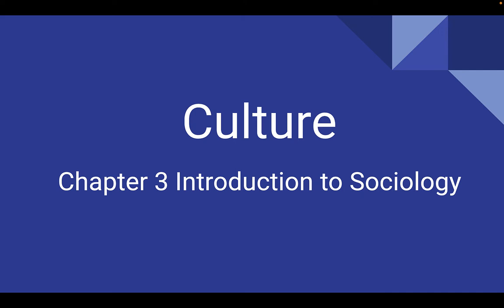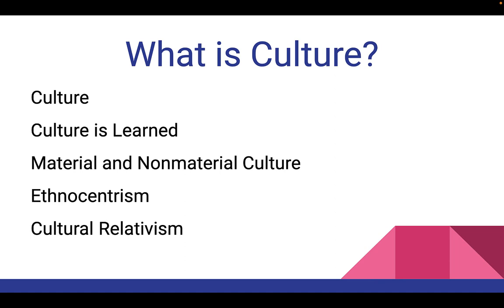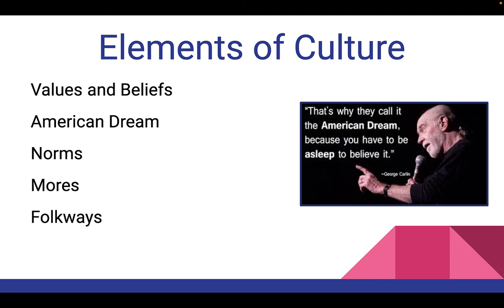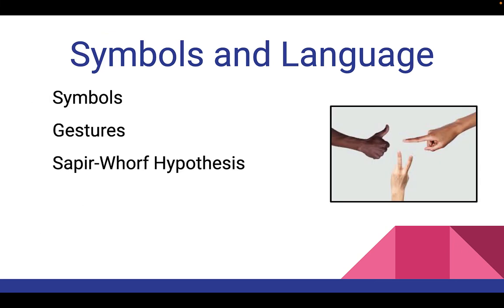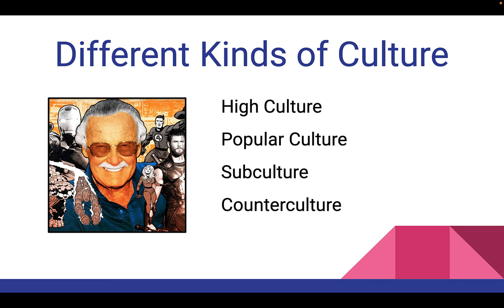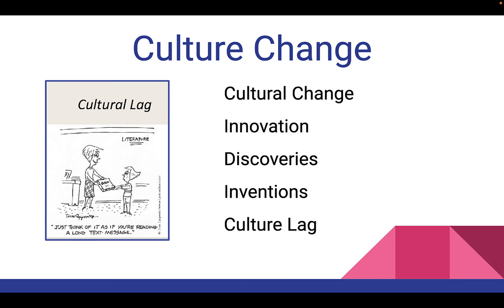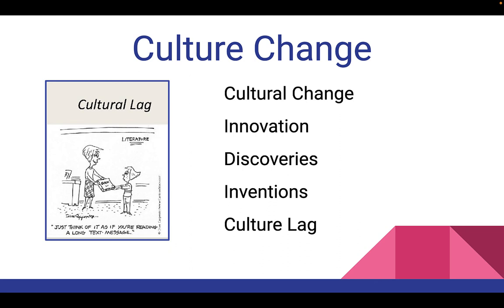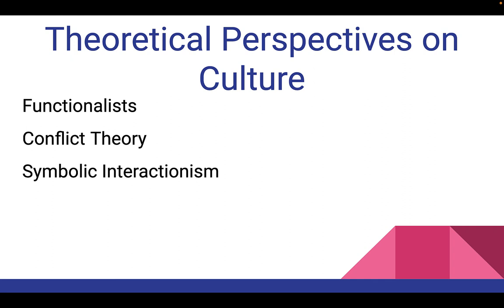Chapter 3 Introduction to Sociology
Review of Ch 3 Culture for Introduction to Sociology by Prof. Cretney Petersen